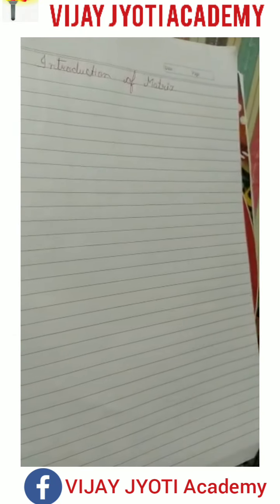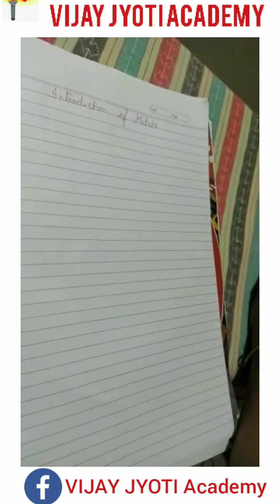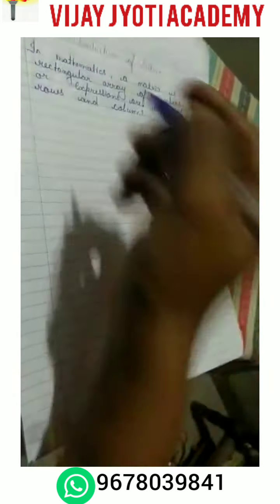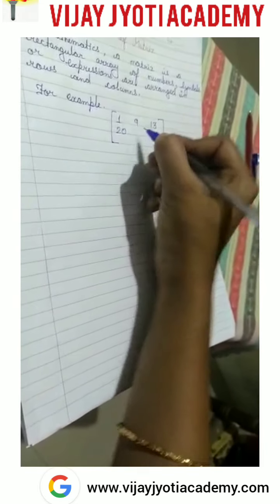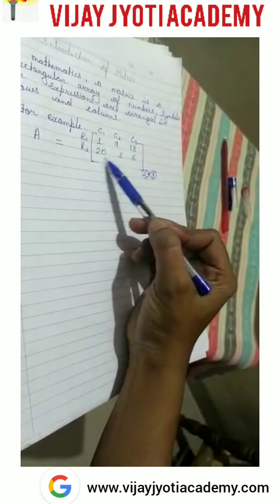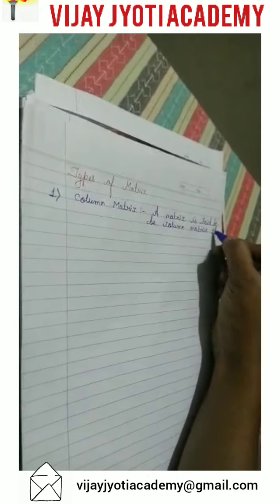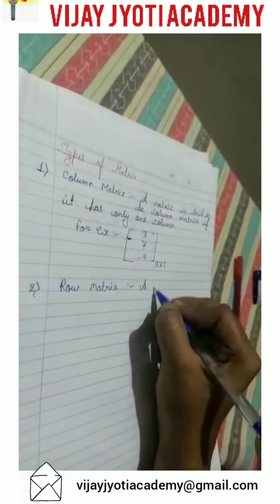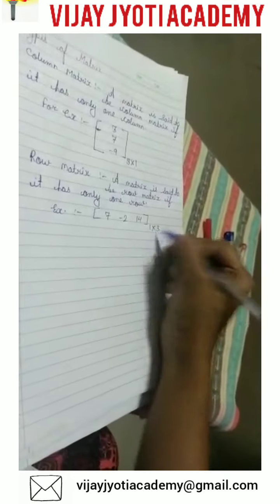Introduction of Matrix and it's Types || Class 12 || By - Deepika Dev Nagar